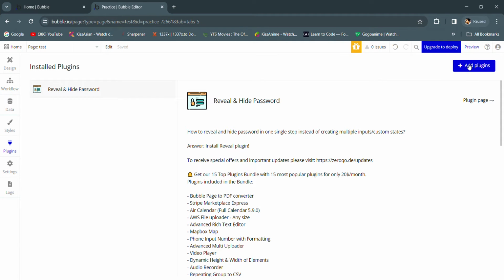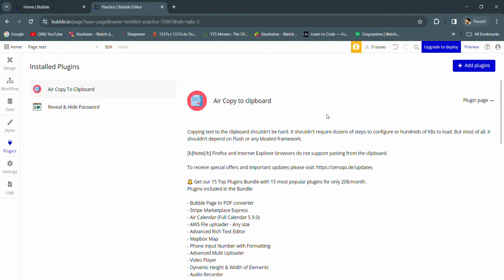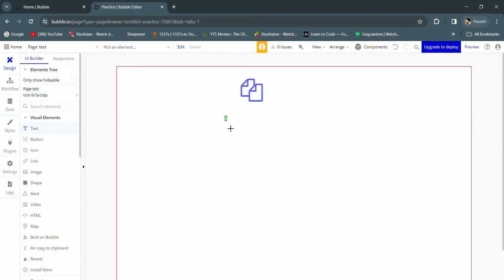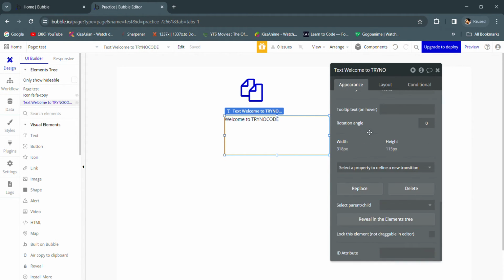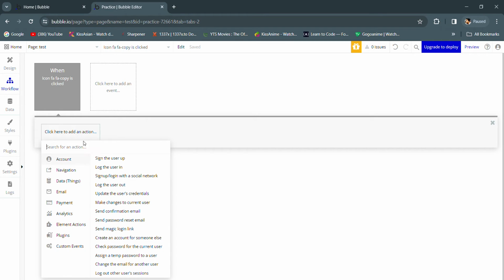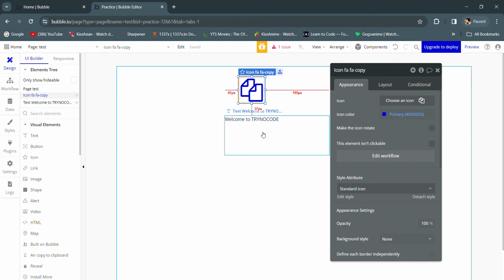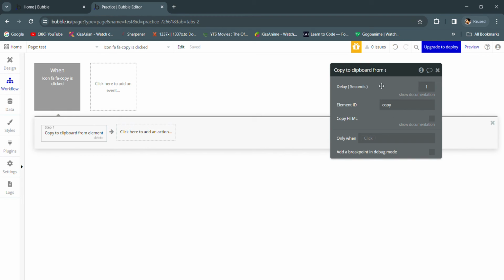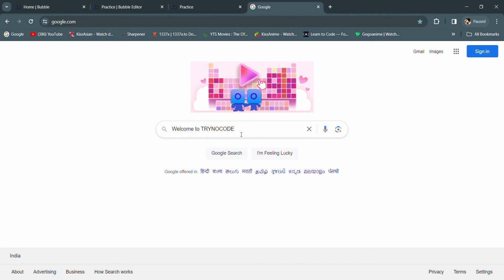How to copy text to clipboard in bubble.io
Hello, Bubble enthusiasts! In this tutorial, we’ll learn how to implement a simple yet powerful feature: copying text to the clipboard within your Bubble.io web applications.

Bubble.io is a no-code platform that empowers individuals to create web applications without writing a single line of code. It provides a user-friendly interface and a wide range of tools and features that simplify the development process

Want to master Bubble.io from scratch? You're in the right place!